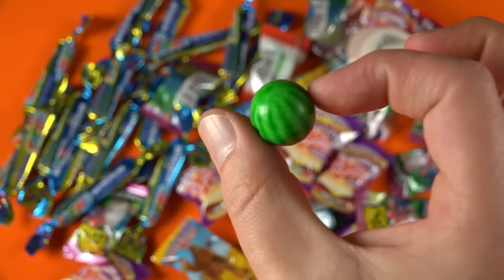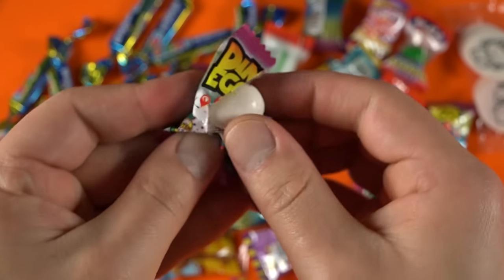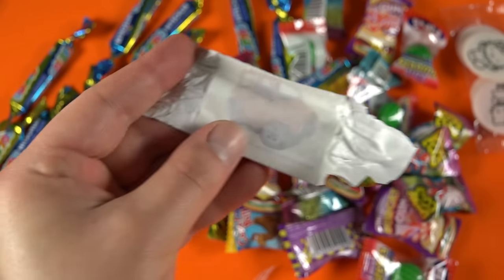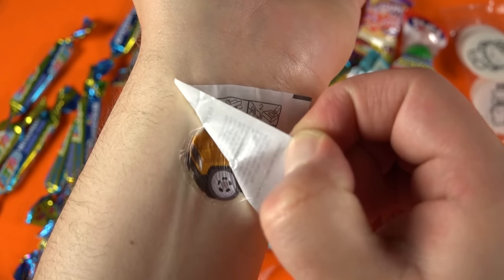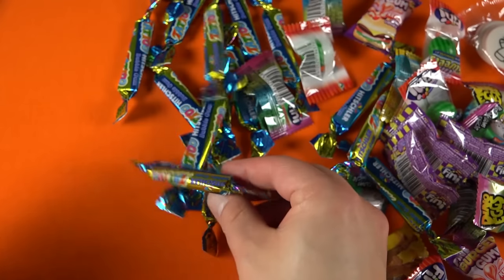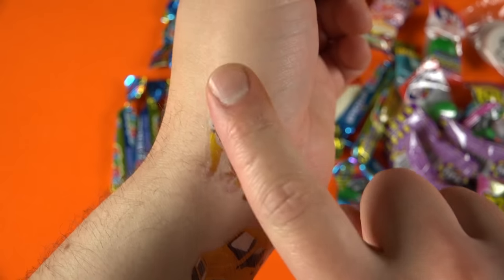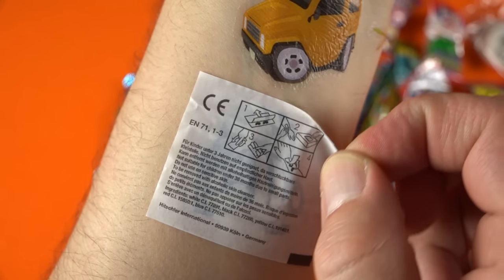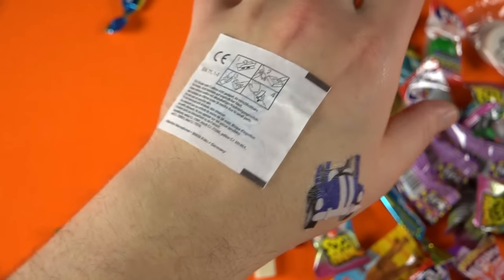TATTOO Bubble Gum - UNBOXING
✪✪✪ Meine Kanäle ✪✪✪